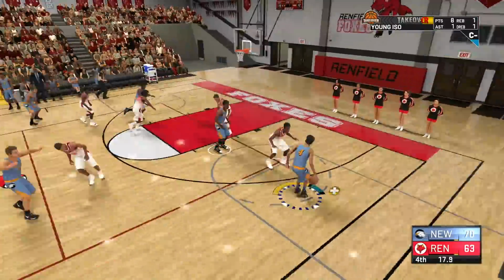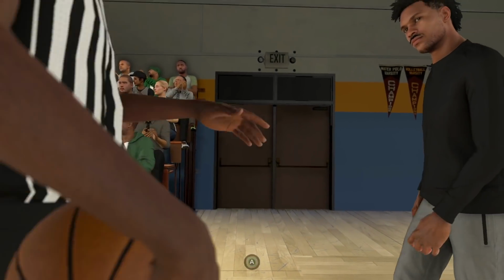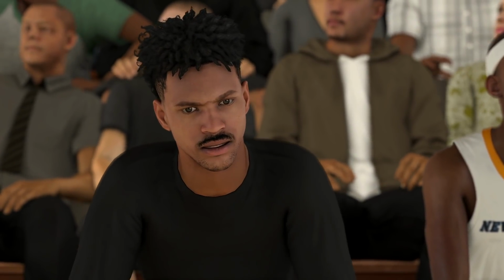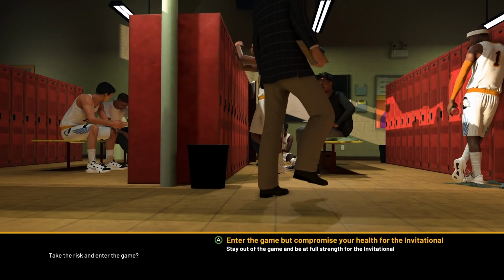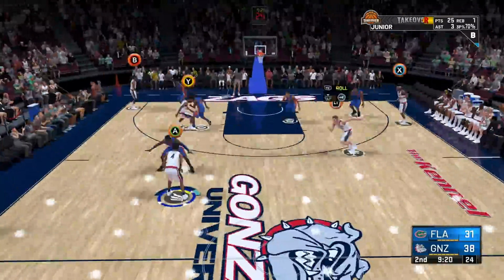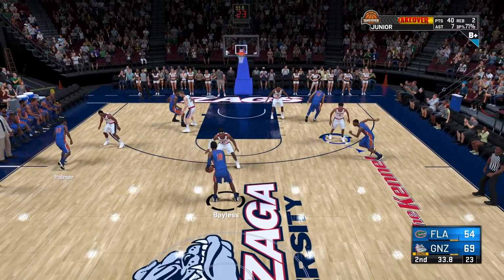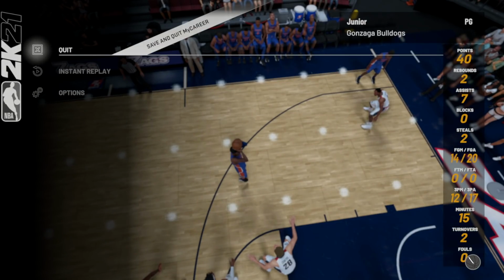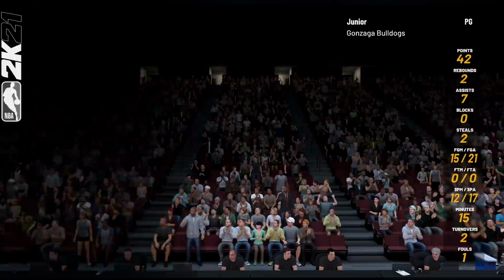NEW BEST BADGE GLITCH AFTER PATCH in NBA 2K21 • INSTANT 99 OVERALL GLITCH & MAX BADGE GLITCH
Get This Video To 5K Likes For The Best New VC Glitch

the NEW BEST BADGE GLITCH AFTER PATCH in NBA 2K21 • INSTANT 99 OVERALL GLITCH & MAX BADGE GLITCH
NBA 2K21
Best Badge Glitch After Patch 9
Best Badge Glitch
Max Badge Glitch
Instant 99 Overall Glitch
Instant 95 Overall Glitch
Unlimited MyPoints Glitch
Fastest Way To Hit 99 Overall
Fastest Way To Get Max Badges
Best 99 Overall Method
Best Badge Method
Hit 99 Overall In 1 Day
Get Max Badges In 1 Day
Get All Finishing Badges In 1 Day
Best Finishing Badge Method
Fastest Finishing Badge Method
Get All Shooting Badges In 1 Day
Fastest Shooting Badge Method
Best Shooting Badge Method
Get All Playmaking Badges In 1 Day
Fastest Playmaking Badge Method
Best Playmaking Badge Method
Get All Defensive Badges In 1 Day
Fastest Defensive Badge Method
Best Defensive Badge Method
Fastest Way To Get To 99 Overall
Best VC Glitch
Unlimited VC Glitch
NBA 2K21
Current-Gen NBA 2K21
Patch 9
After Patch 9
Current-Gen